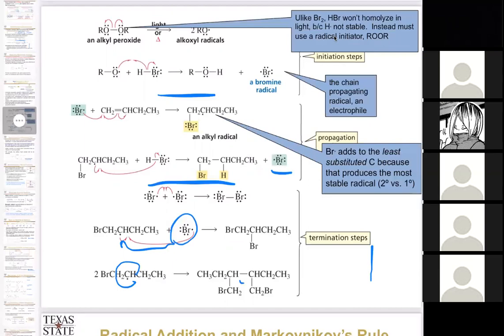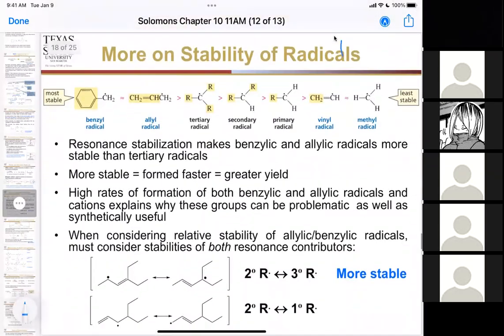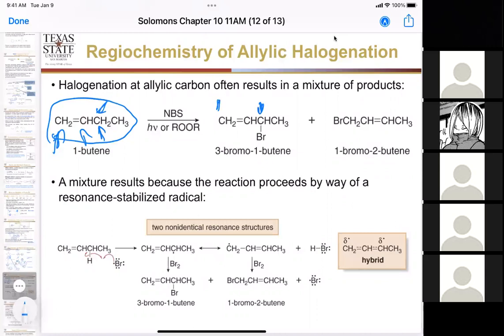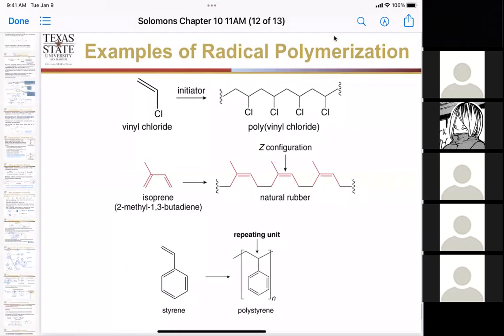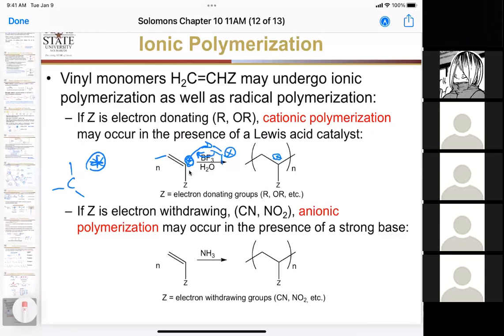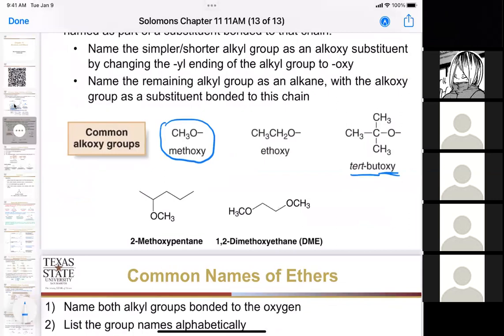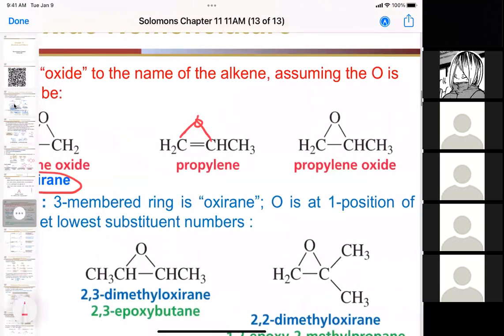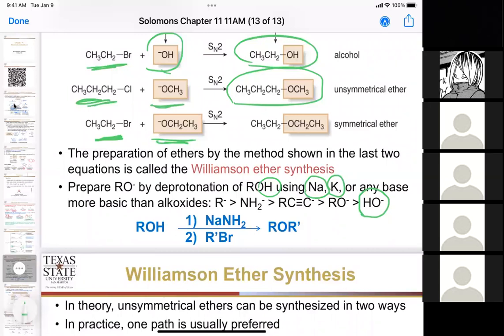CHEM 2341 Chapter 10 Part 2 and Chapter 11 Part 1 11 AM